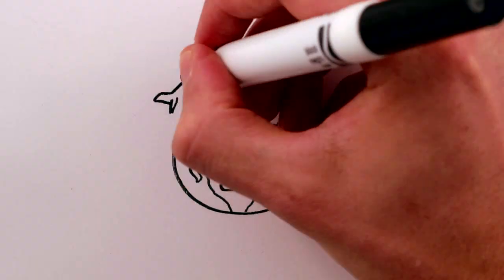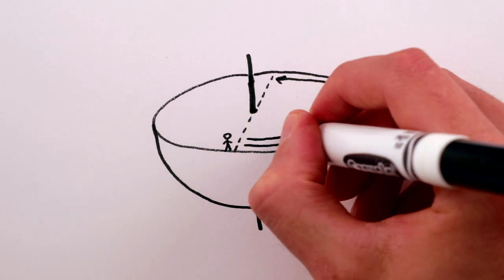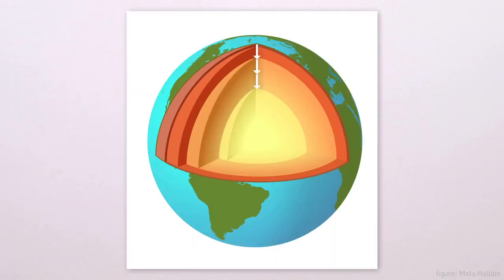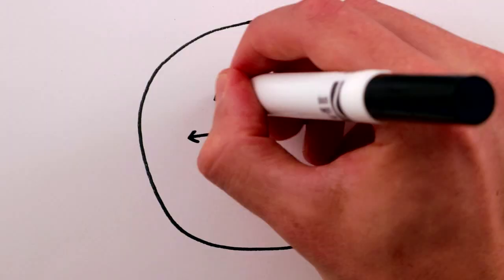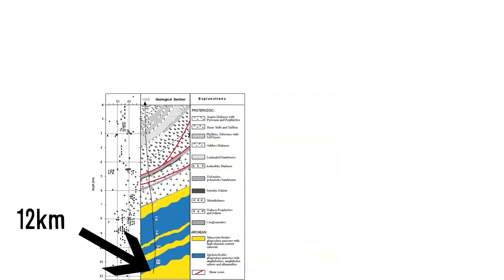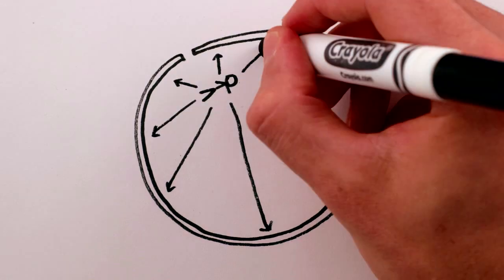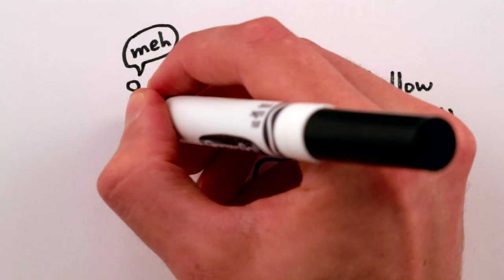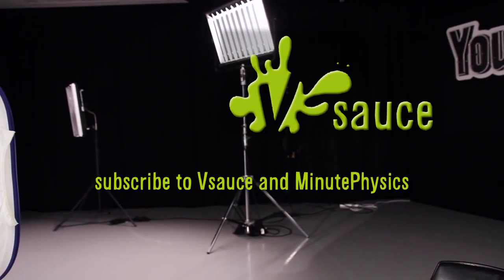What if the Earth were Hollow?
What if there were a tunnel through the middle of the earth and you jumped in?